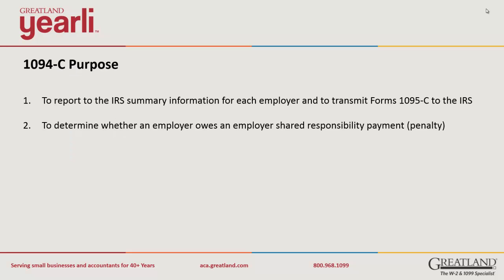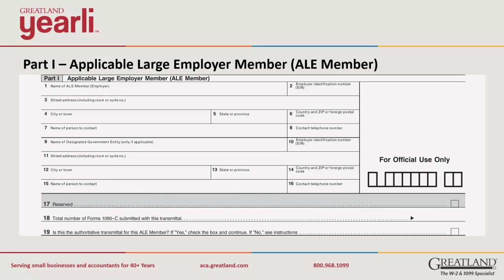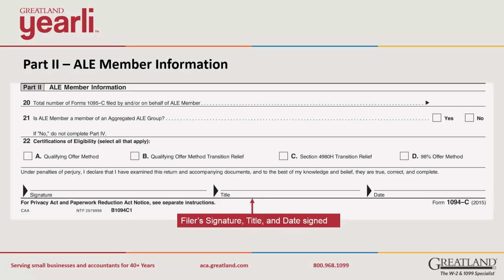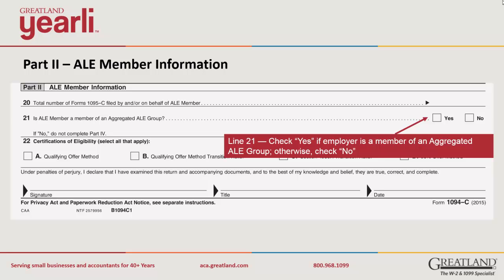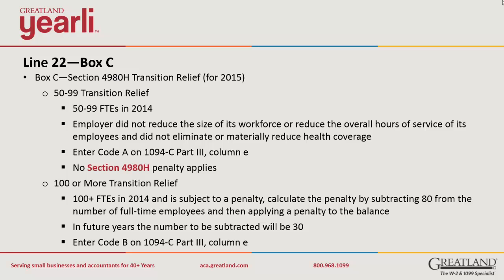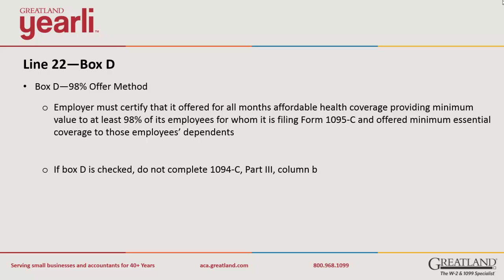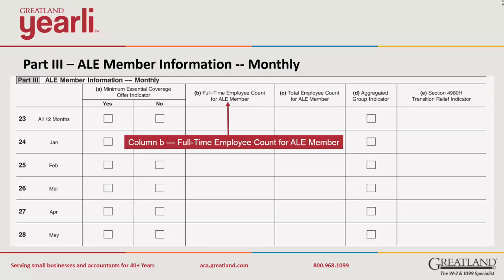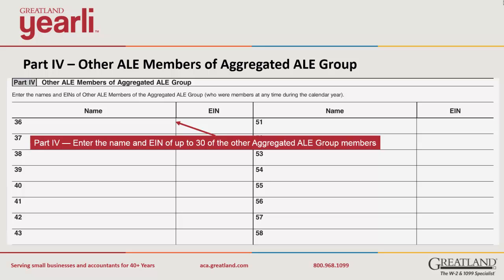Filing ACA Form 1094-C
Guidance on how to file Affordable Care Act  Form 1094-C